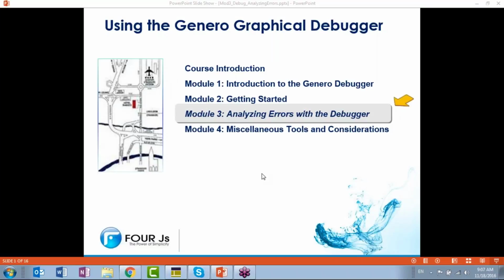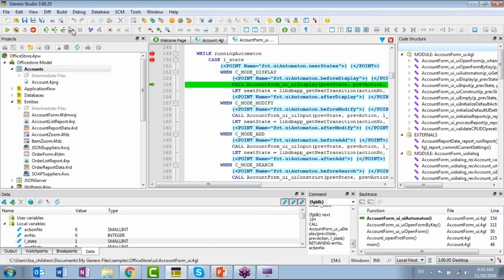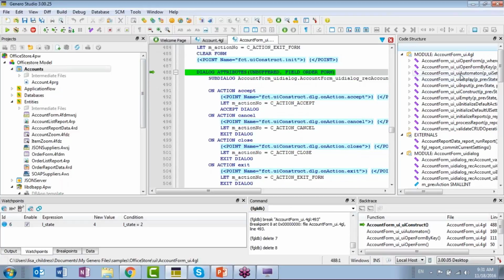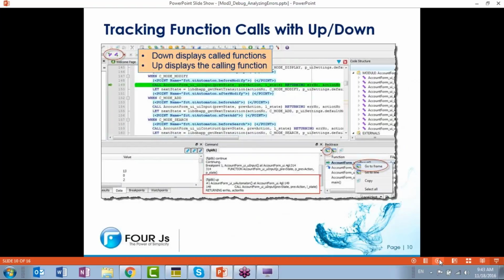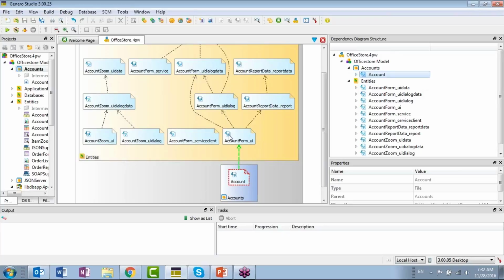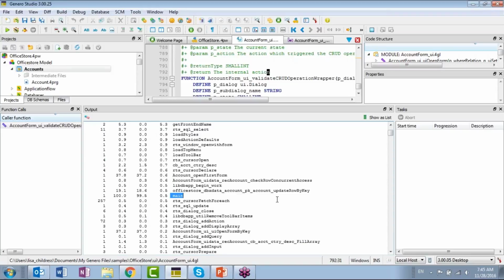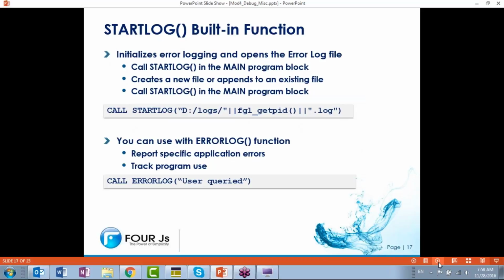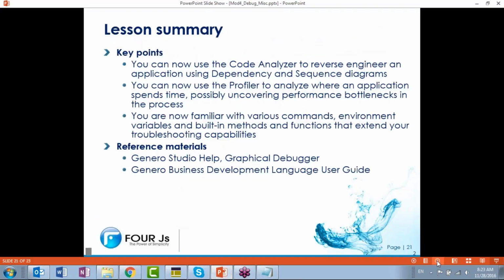Using the Genero Interactive Debugger: Session 2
This is a recording of day 2 of the Genero Interactive Debugger course.  Learn how to use conditional breakpoints and conditional watchpoints to stop program execution when an expression changes. Use additional tools such as Code Analyzer and the Profiler to learn more about an application.
Version: Genero 3.00